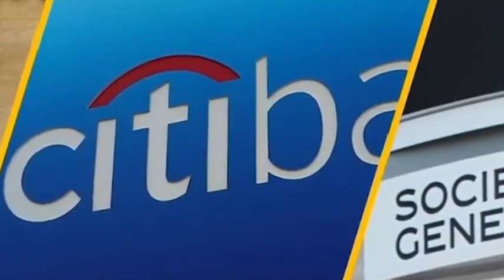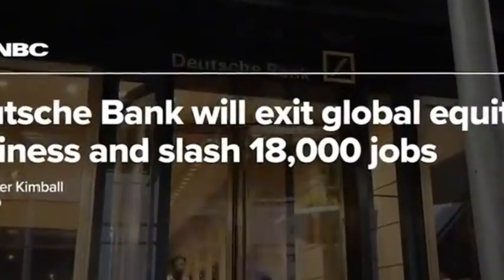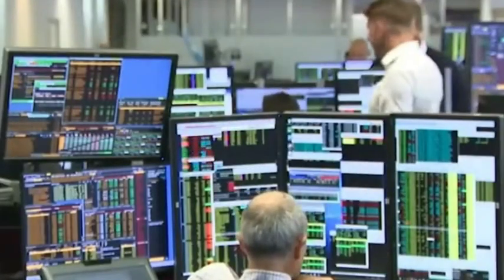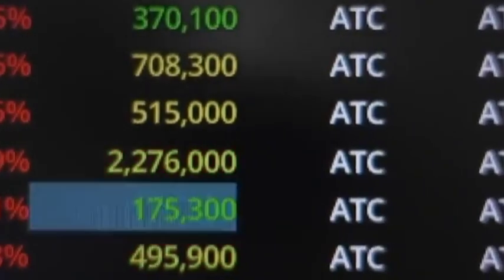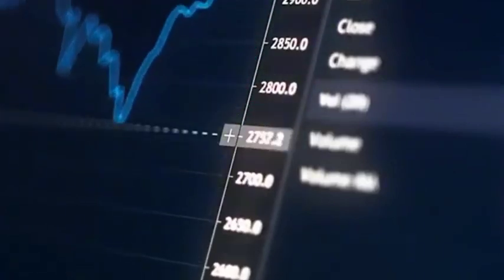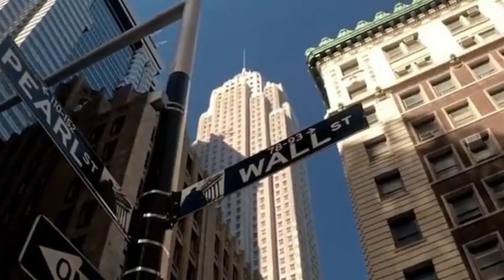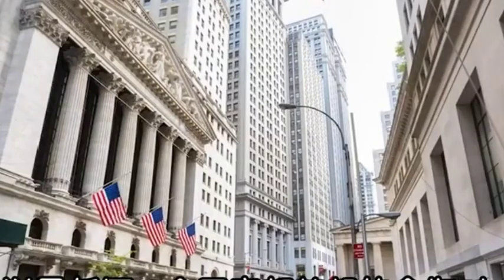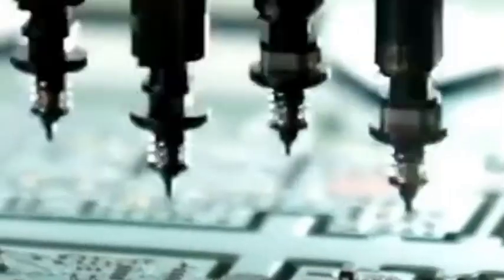China's chip broke out again, and two major links made vital breakthroughs.